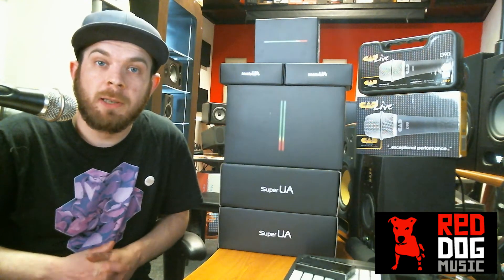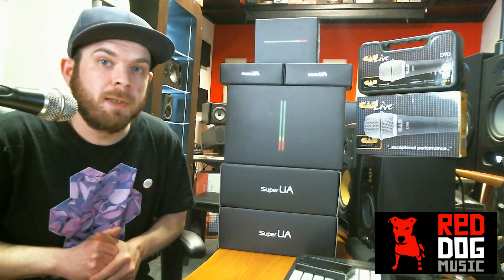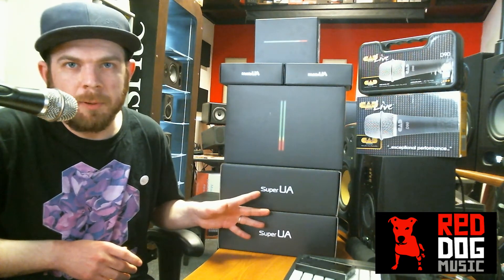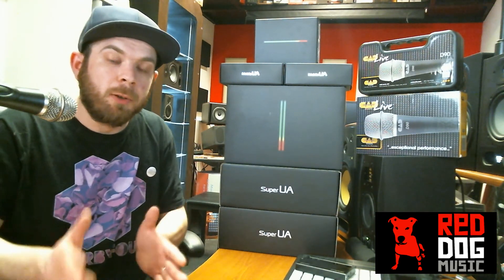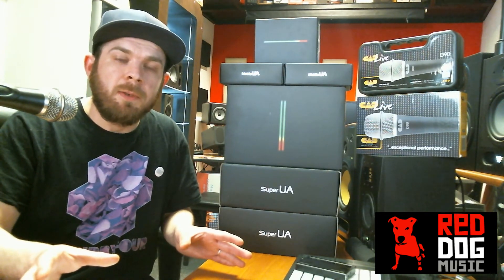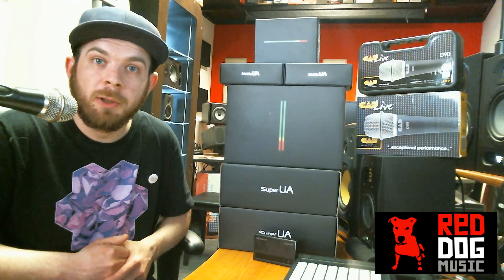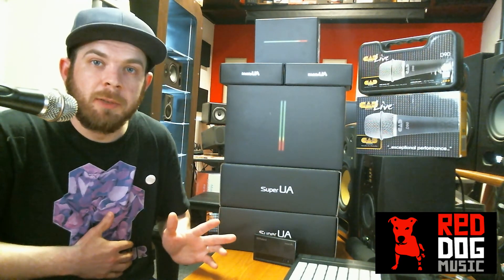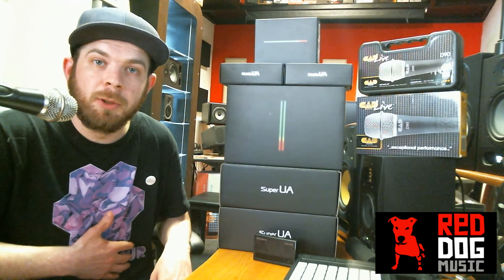ROLAND SUPER UA & MOBILE UA + CAD MIC'S (RED DOG MUSIC)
Check out the amazing deal Red Dog Music has on the Roland UA interfaces. Super UA £249 - Mobile UA £149

ps. this is my day job and enjoy my beardy face!